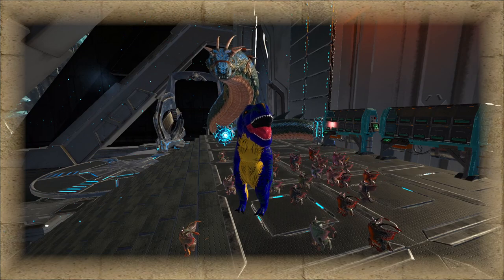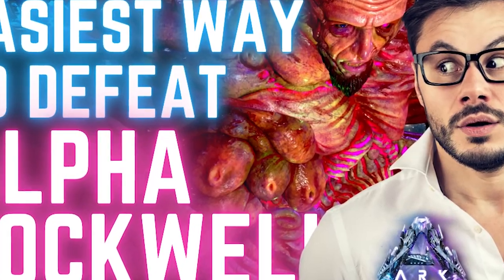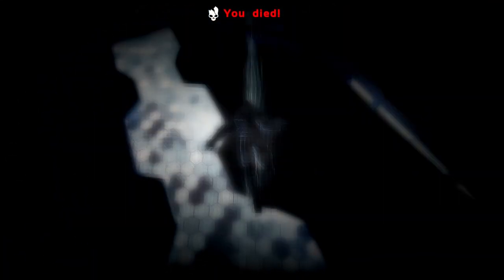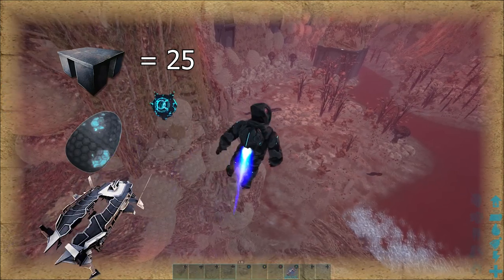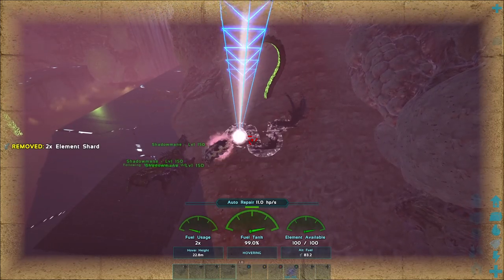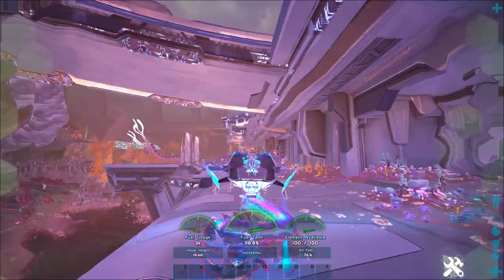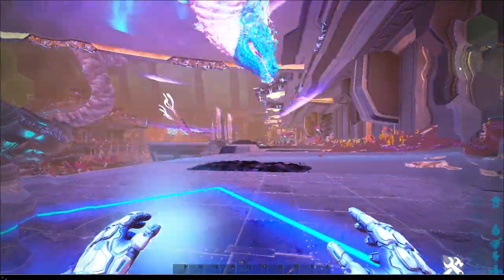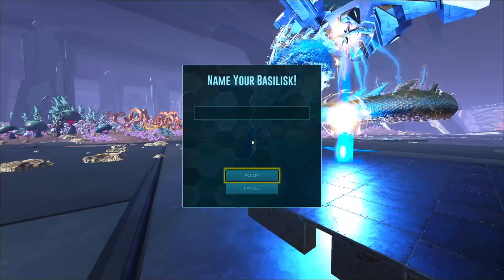Easy Basilisk Tame Method Genesis 2 And Other Maps!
Today I will quickly show you an easy method for taming basilisk on Genesis 2, Genesis 1, aberration, and any map basilisk are tamable on. You will need fertilized voidwyrm eggs for Genesis 2. If you have been taming voidwyrms for noglins then you should be able to quickly get some fert eggs.